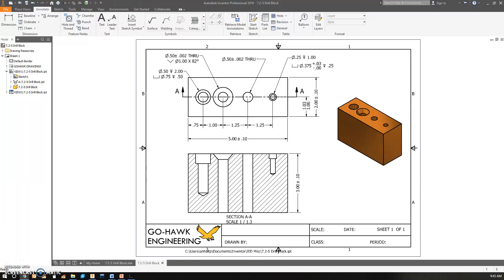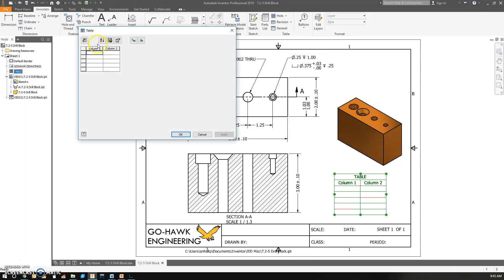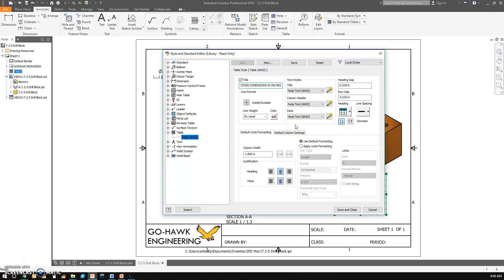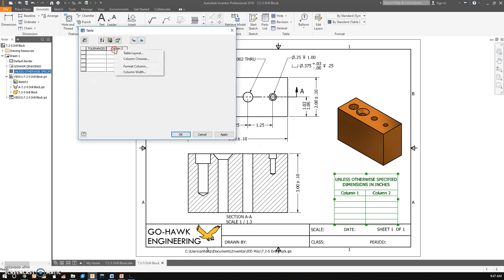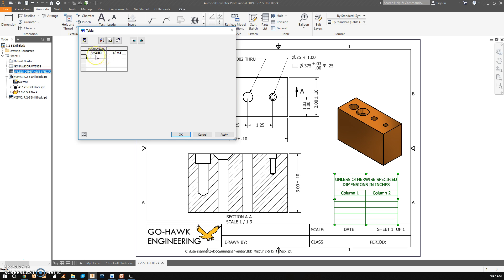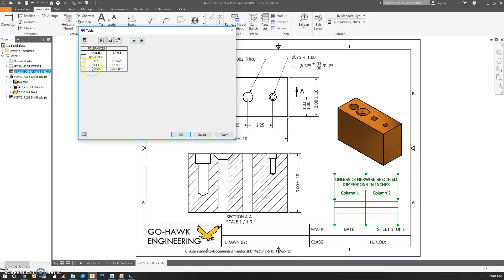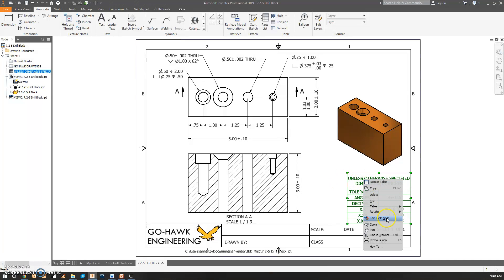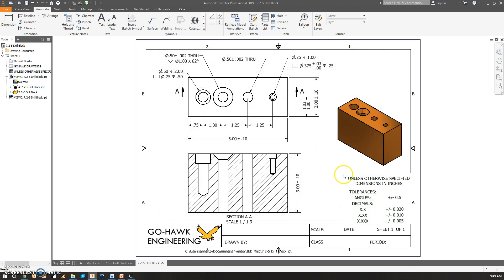Adding a General Tolerances Table - Inventor 2019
I have a cold, give me a break.  If anyone knows a automatic way, please let me know.